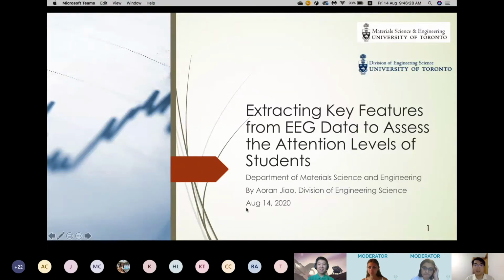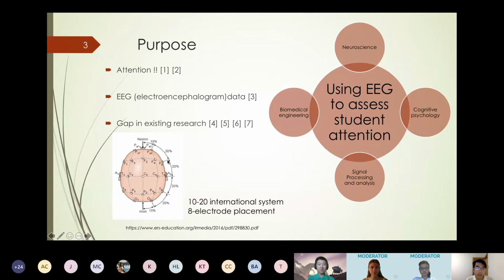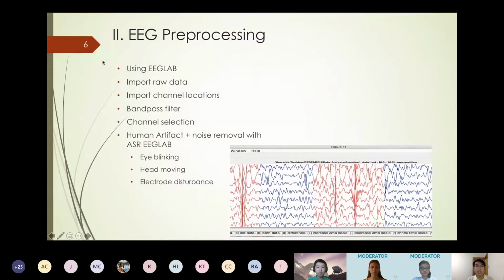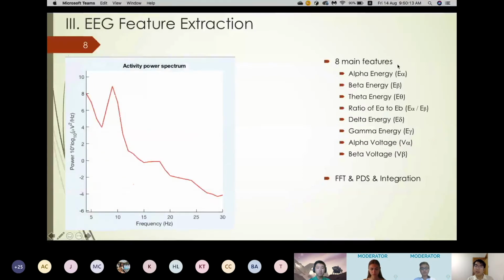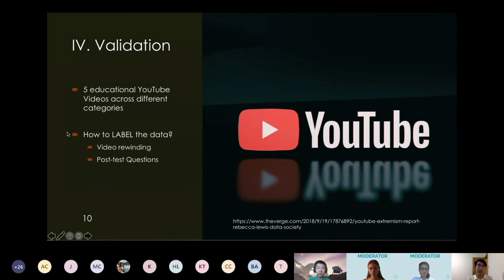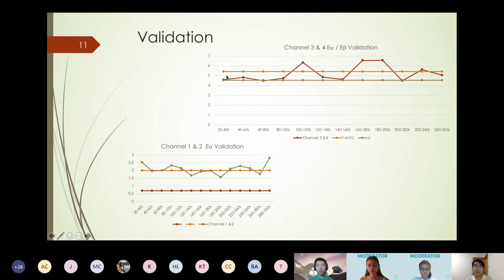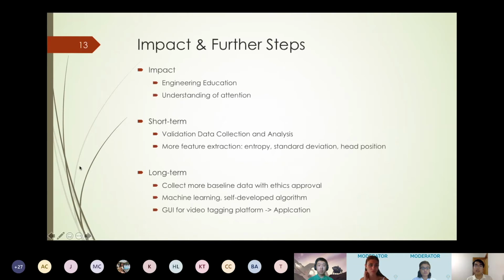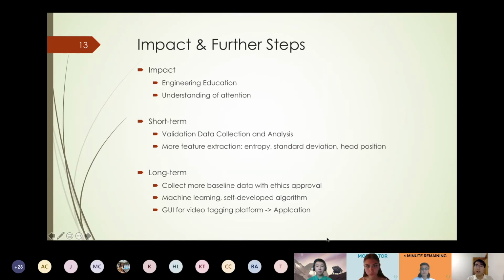Engineering Education - Aoran Jiao - Podium